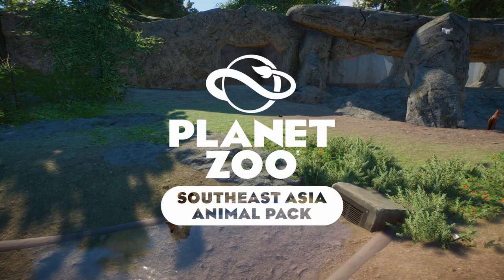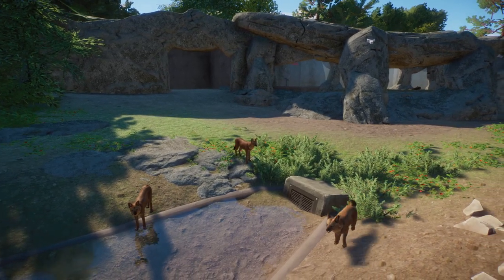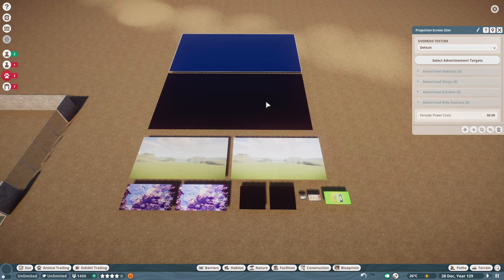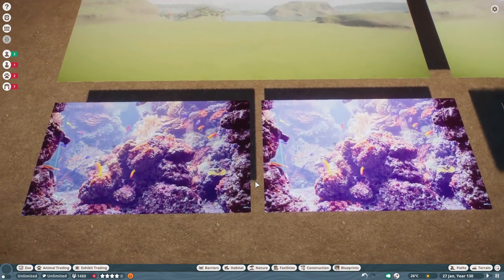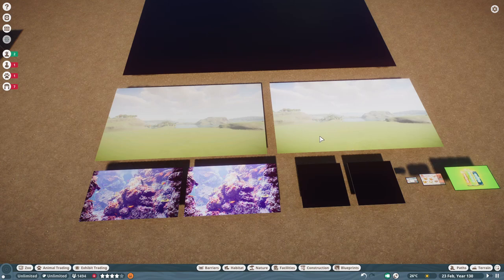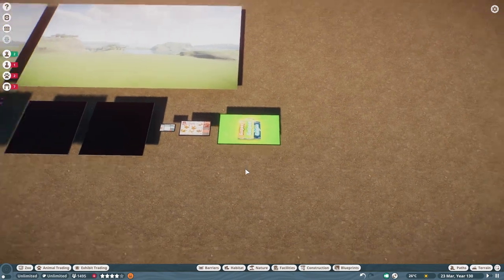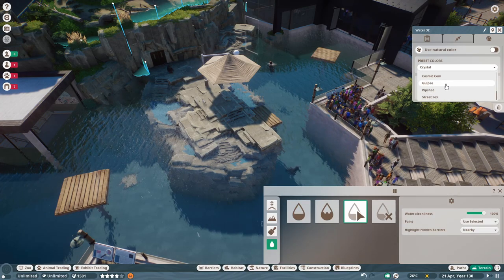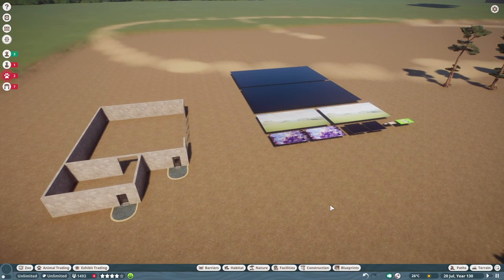Planet Zoo | South East Asia Animal DLC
This video highlights some of the new features in Planet Zoo South East Asia DLC

Tivoli Zoo is based off of the Denver Zoo's master plan. We'll be recreating their grand vision in game. Hope you enjoy!

Planet Zoo is a construction and management simulation video game developed and published by Frontier Developments.